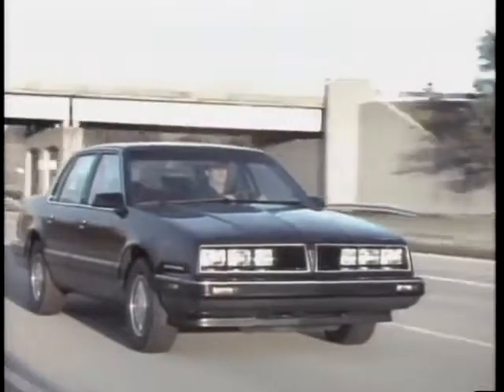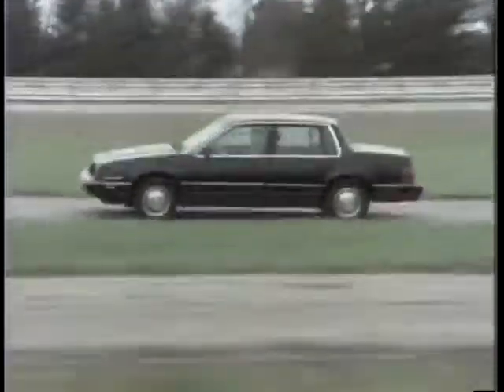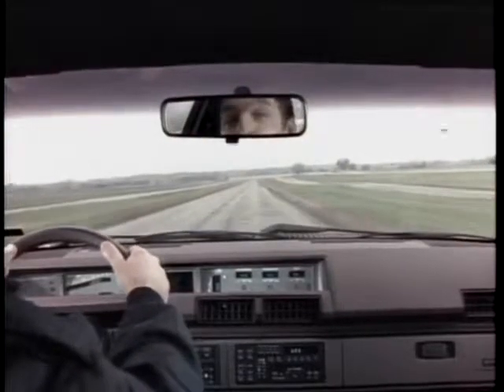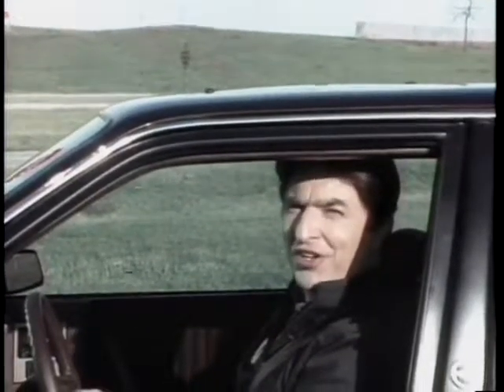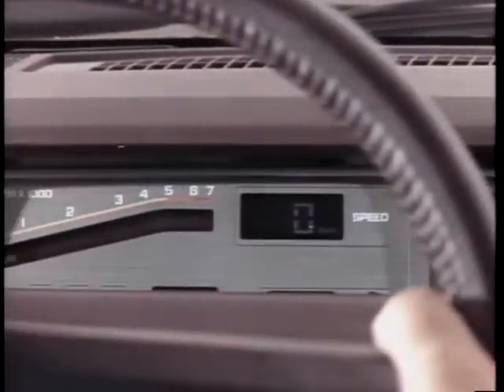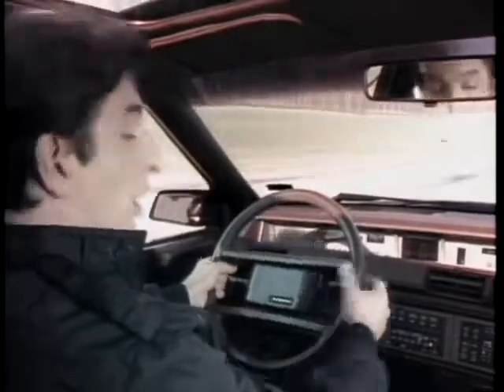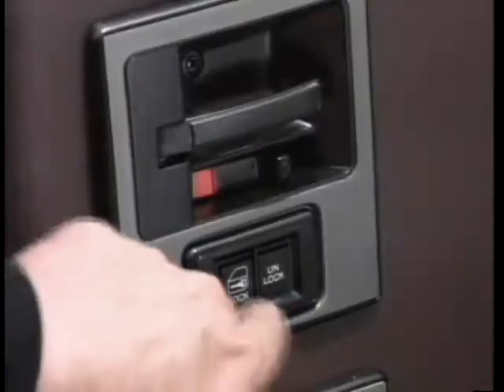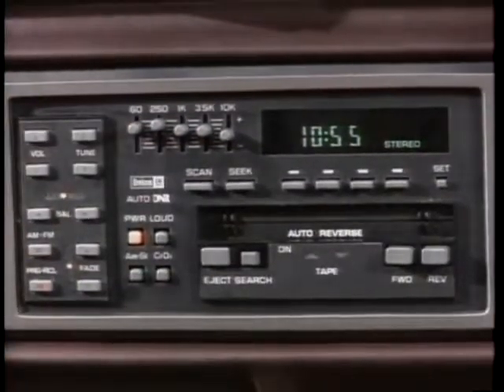1985 Pontiac 6000 STE Promo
Merch 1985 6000 STE promo – Car & Driver magazine named the Pontiac 6000 STE one of the 10 best cars in 1983 and 1984, and for 1985 the STE was even better with the new 130 hp. multi-port fuel injected 2.8 litre V6. “The real secret behind STE’s success lies in the synthesis of its many features into a total driving machine.” Many prospects agreed, with Pontiac selling more than 22,000 STE in model year 1985, helping make Pontiac 6000 the best selling model in the ’85 Pontiac line-up.

Epic - LS2 Chevy Astro
Xbox - LS2 Chevy Astro
Steam - ls2chevyastro